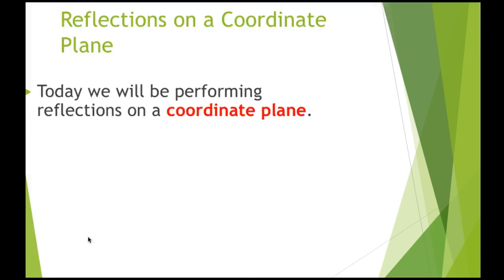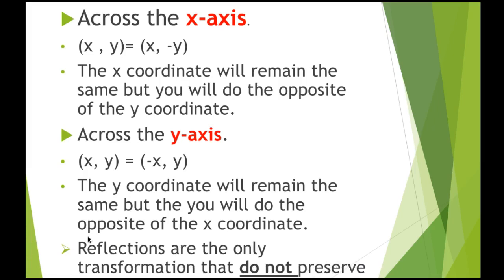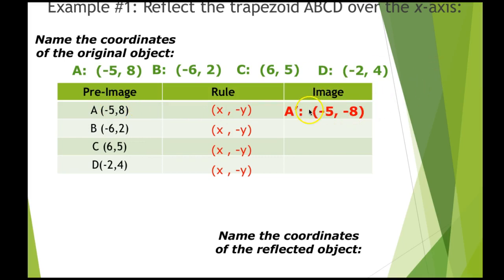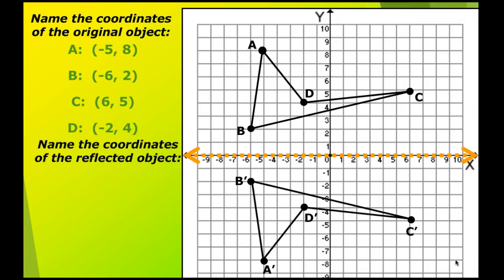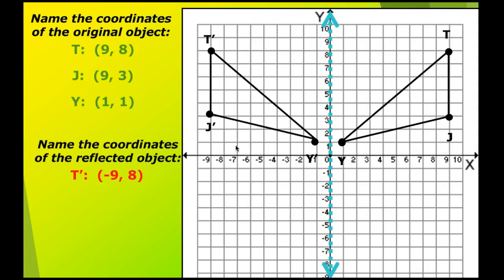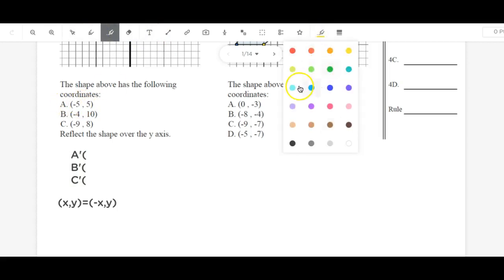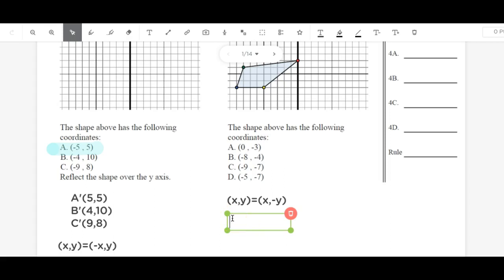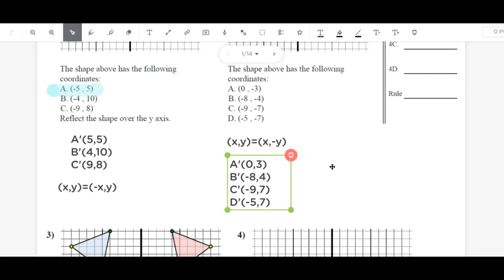Reflections on a Coordinate Plane